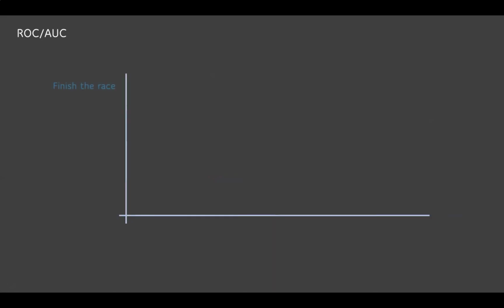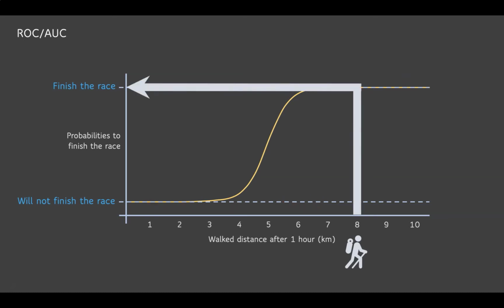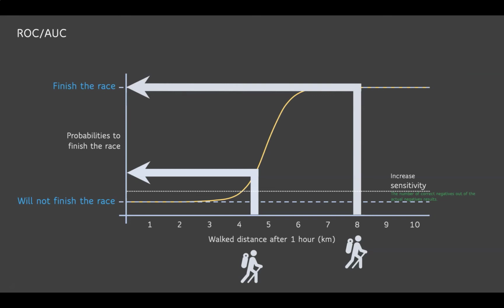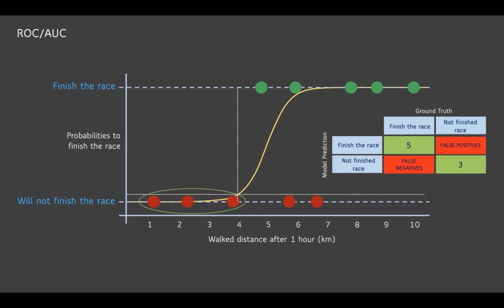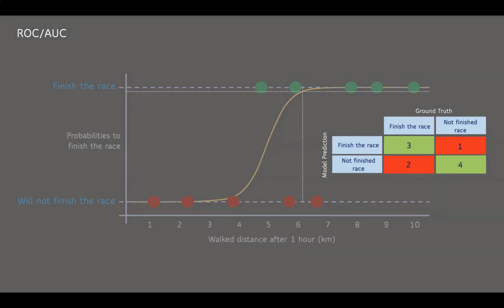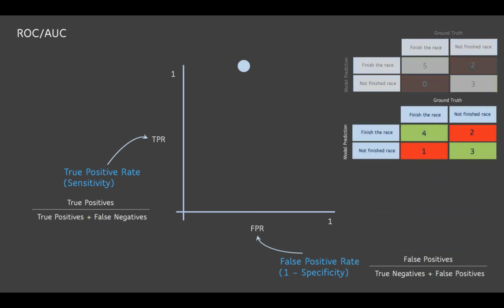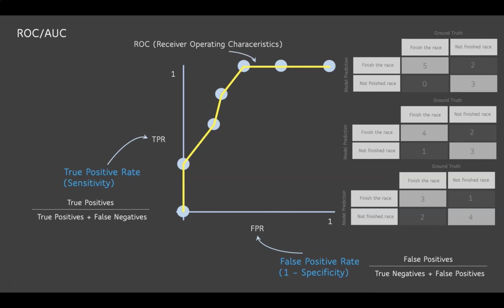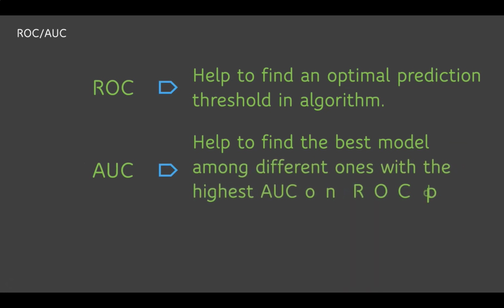ROC Curve and AUC. Simple Explanation (with Example)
ROC and AUC curves with simple example are explained at this video which dedicated to all data scientists, and to all Machine Learning specialists.

Explanation is divided into following parts:
- How do we use prediction threshold (cut-off line).
- How do we plot data on Logistic Regression (Sigmoid) curve
- How do we understand Confusion Matrixes (True Positives, True Negatives, False Negatives, and False Positives), Supervised Learning approach.
- How we calculate TPR (True Positive Rate) and how do we use it in plotting ROC.
- How we calculate FPR (False Positive Rate) and how do we use it in plotting ROC (Receiver operating characteristic).
- How we draw AUC (Area Under the Curve) based on ROC curves.
- How we can compare different Machine Learning Binary Classification models and algorithms with AUC.

For get benefit of this video you do not need to know Python or R. Just be careful about main definition of statistics, calculus and go ahead.

I hoped to create one of the best explainable video on Youtube about ROC and AUC. Comment bellow and drop your opinion!